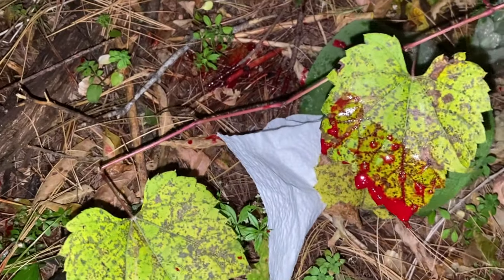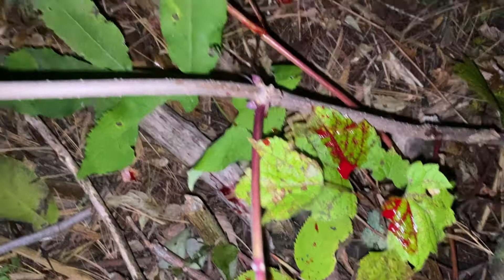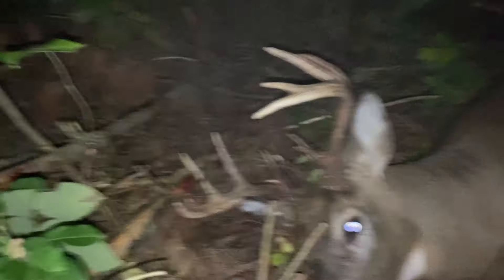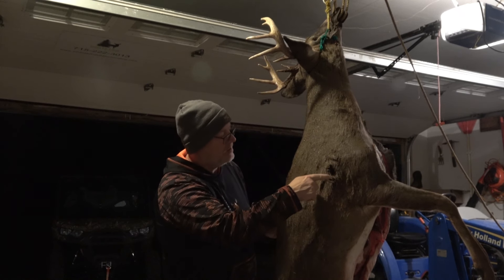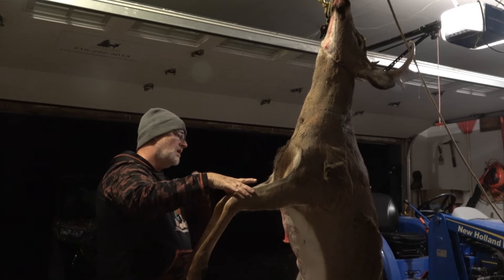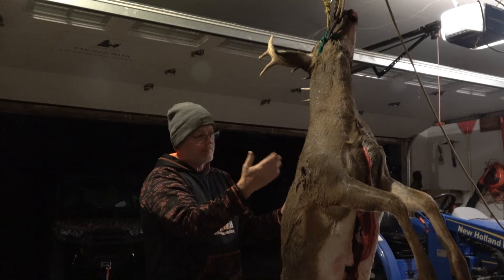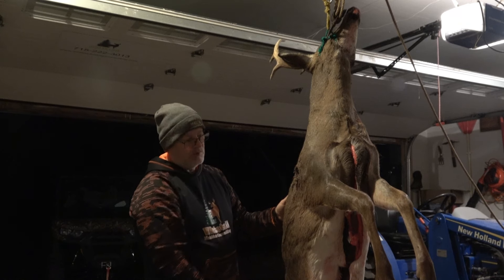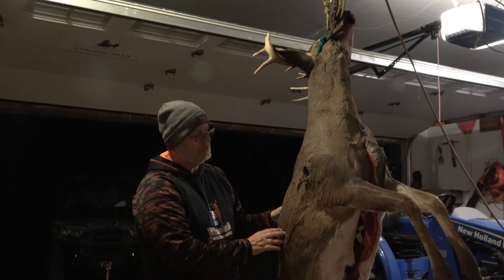12 point Buck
This hunt is from October 12,  2024 in Northern Wisconsin. I am hunting from a ground blind and self filming the hunt. The buck either saw or heard me in the blind so I could not zoom in as far as I would have preferred.  I have helped clients improve their habitat and hunting from Canada to Texas. I can create a plan for your property or evaluate your plan.
My Facebook Page is Whitetail Habitat Consulting.